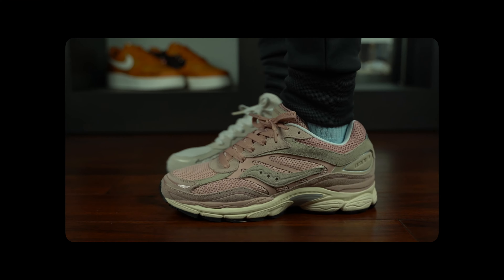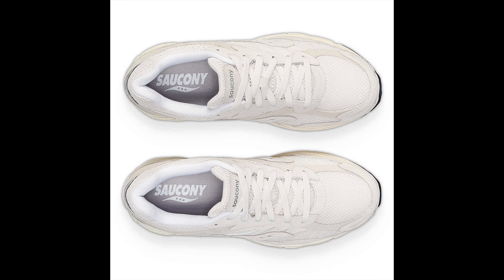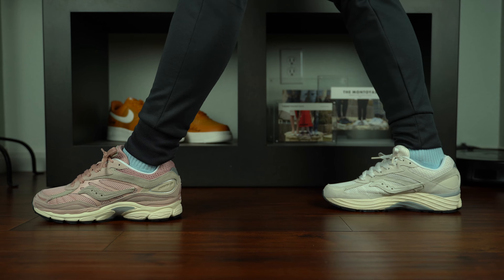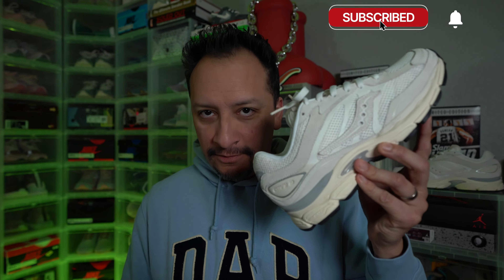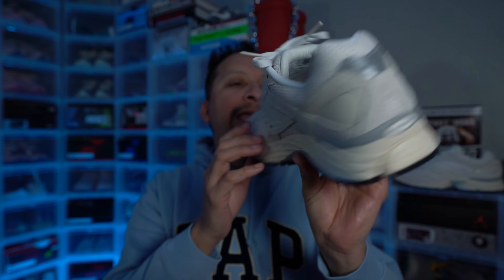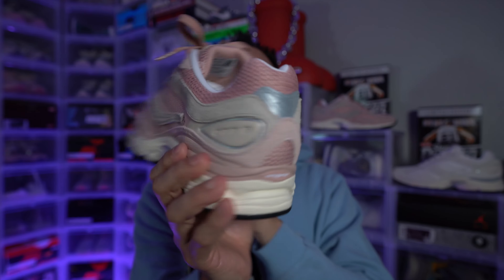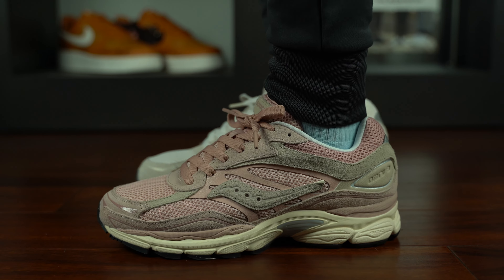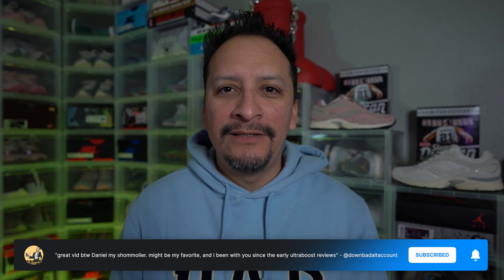Saucony it to me, baby!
The Saucony Progrid Omni 9 Premium in Pink and White retails for $150 USD and can be found in a full-size run on the Saucony website.